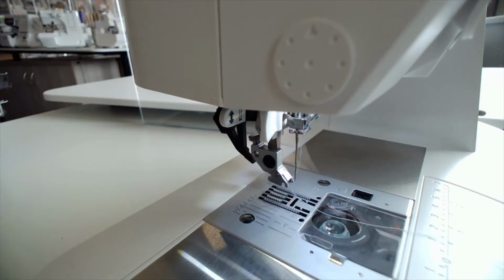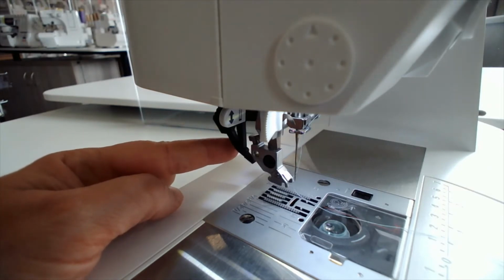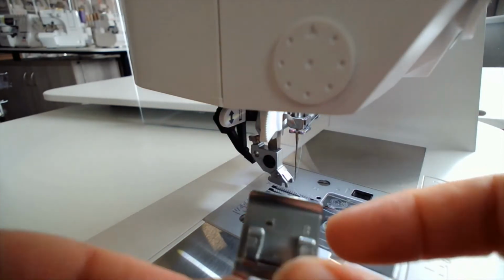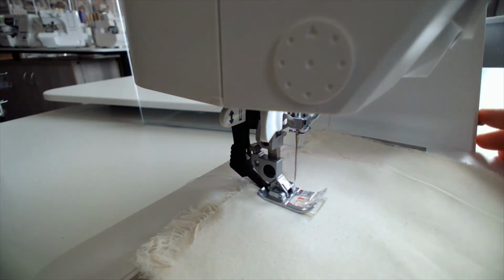Pfaff IDT Walking Foot System How to Use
Attaching the feet and engaging the IDT system, (walking foot system), on Pfaff sewing machines that have it. There are lots of IDT feet in the Pfaff range, enabling the system to be used in a variety of sewing jobs, such as zips.
Check out the link below for the Pfaff range of IDT feet. Choose the model category for the machine.